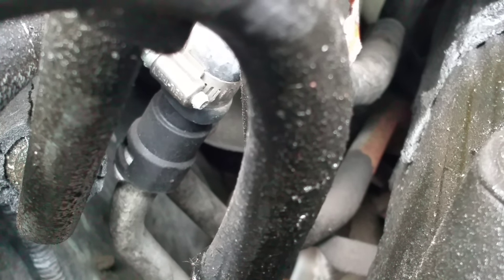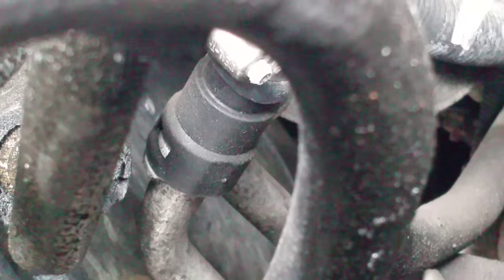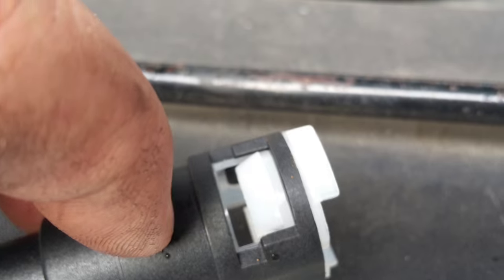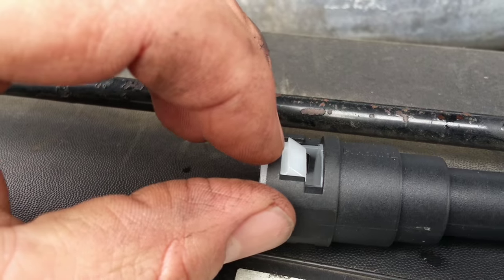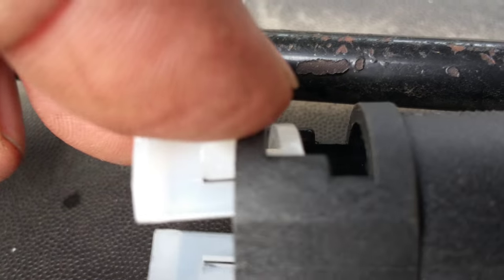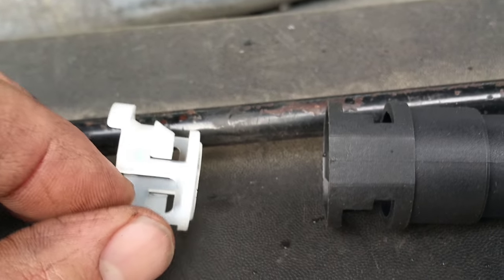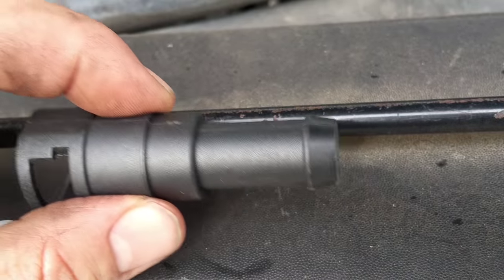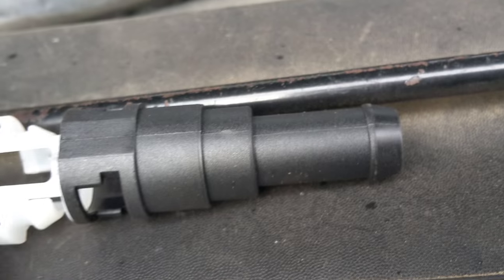Ford Heater Hose Quick Connect Release how to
This video describes how to remove the Ford heater hose Quick Connect from your truck or car.
If you are having trouble removing the white clip from the nipple, I discuss that in this video: